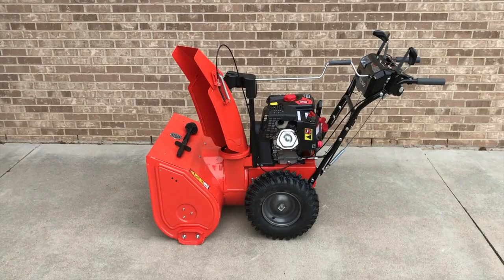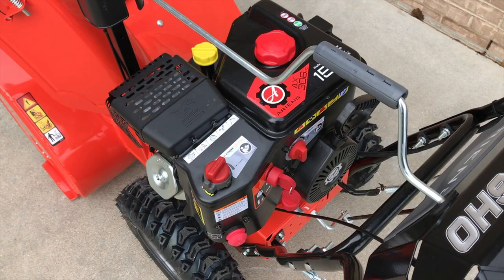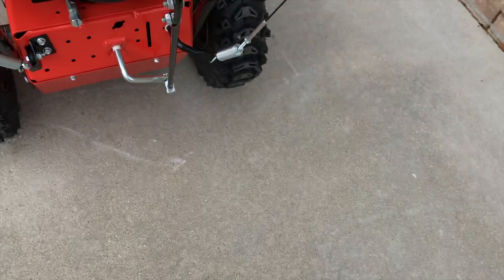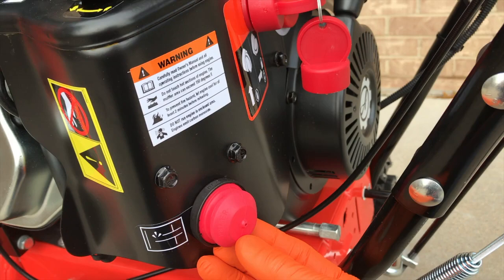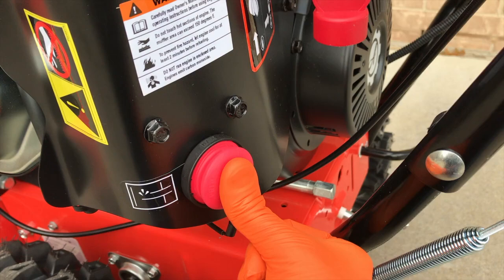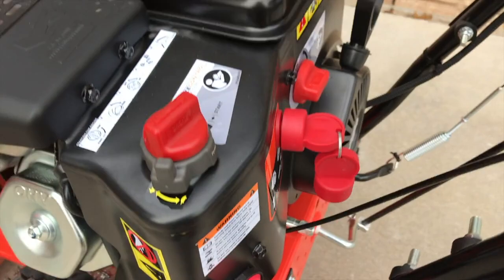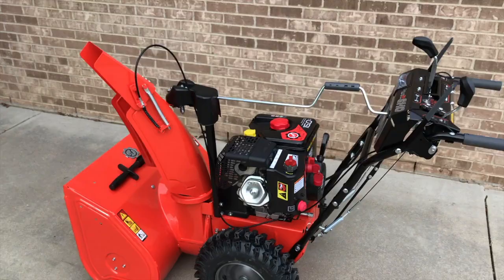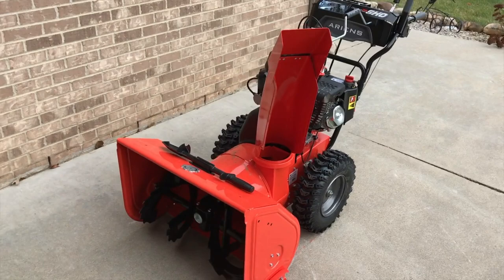Snow Blower not starting - "MOST Common Causes"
Additional troubleshooting options to check!